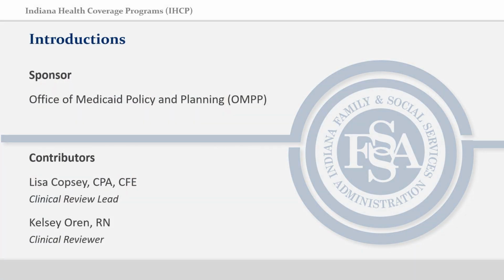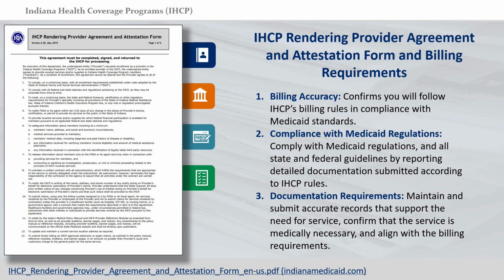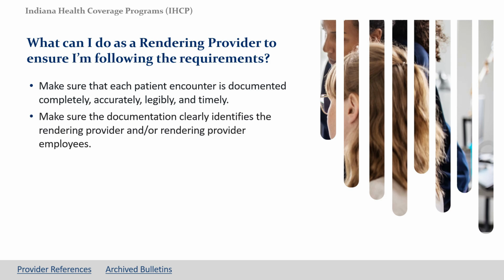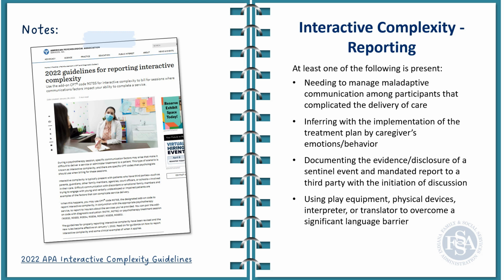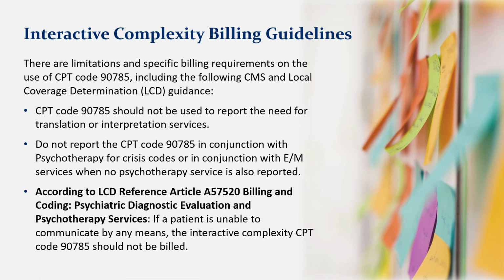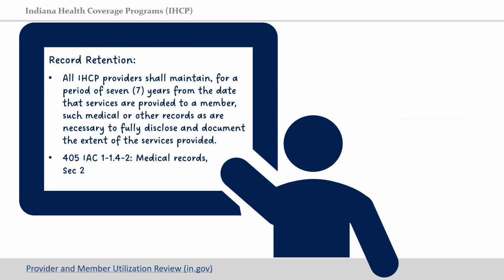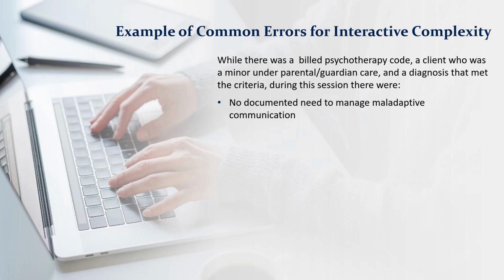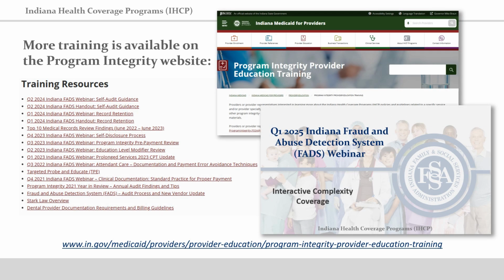Indiana Fraud and Abuse Detection System FADS Webinar Q1 2025